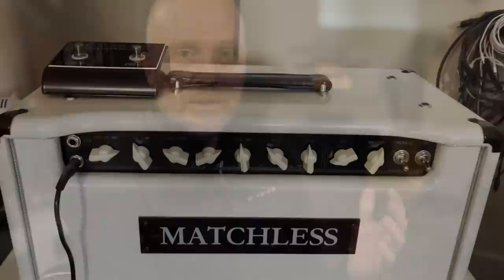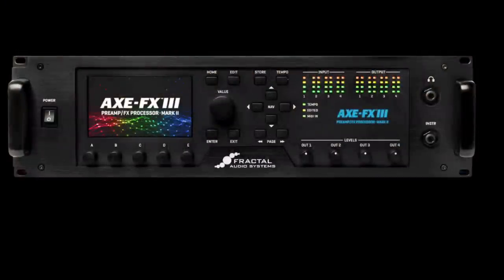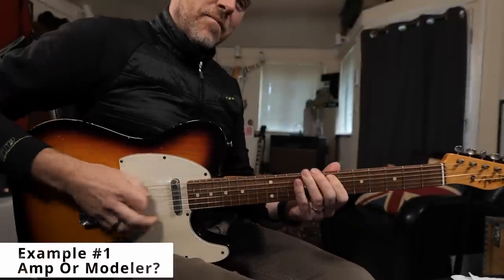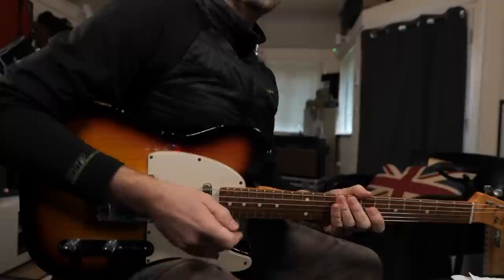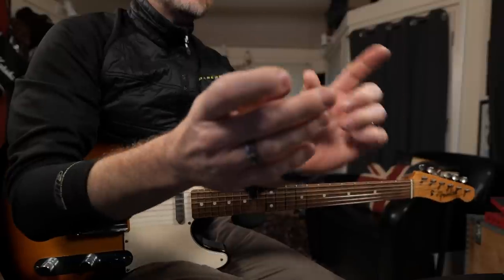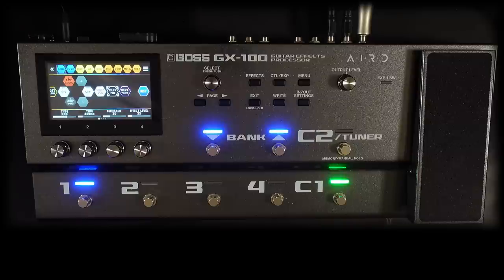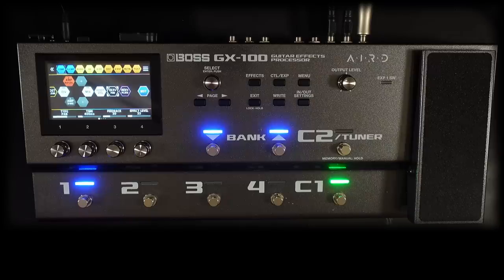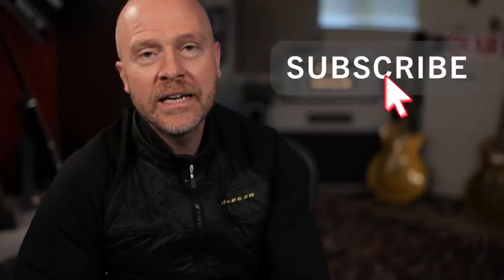Guitar Amp vs Modeler - Can You Tell The Difference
In today's video, I'm trying to find out if we can hear the difference between a real amplifier and an amp modeler. For this experiment, I'm using an AXE FX 3 and a Matchless Independence 35 Valve guitar amplifier.